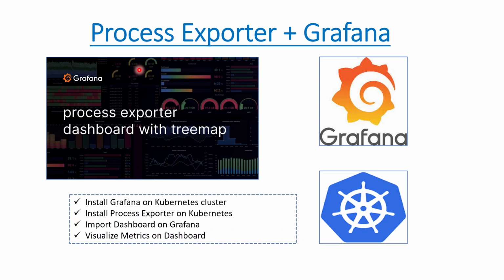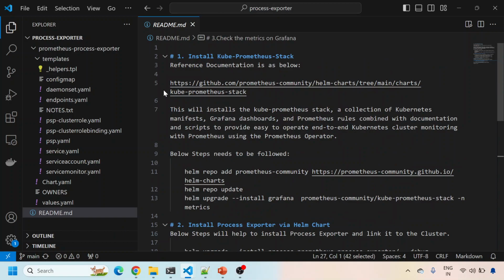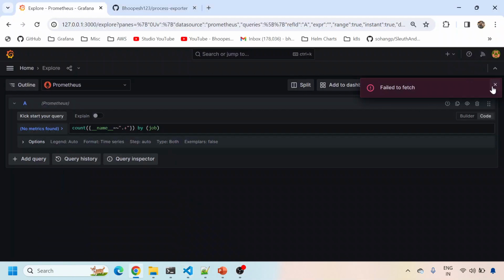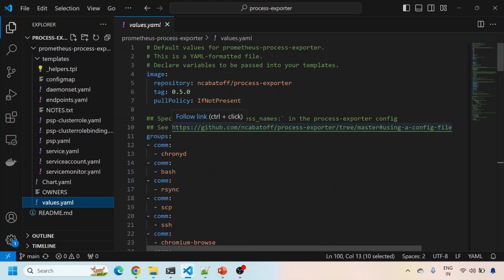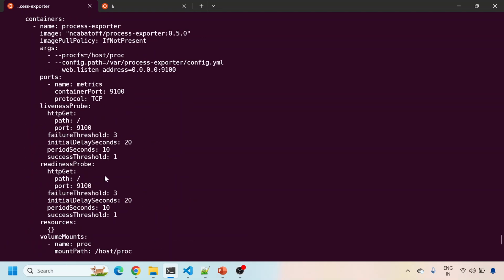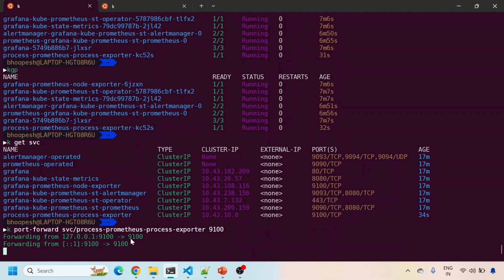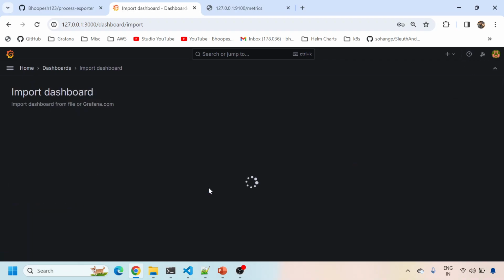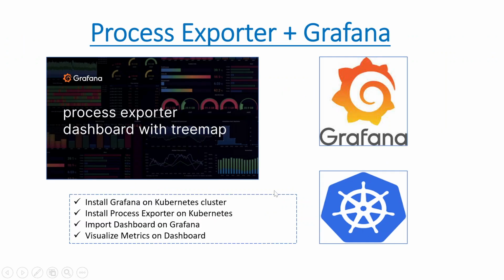Process Exporter Prometheus | Process Exporter Helm | Process Exporter (Processes Monitoring)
Video Highlights:
Process Exporter
Grafana Process Exporter
Process Exporter Helm
Kube Prometheus Helm Chart
Grafana Installation
Install Grafana on Kubernetes
Install Grafana on ubuntu
Install Grafana on linux
Grafana on Ubuntu
How to install Process exporter via Helm Chart
Grafana Installation
Grafana Setup
Grafana setup on Kubernetes
Grafana Process exporter configuration
Grafana helm chart
process exporter grafana dashboard
process-exporter config example
process-exporter docker
process-exporter kubernetes
What is Process Exporter in Prometheus
What is Prometheus exporter used for
Exporters and integrations
Prometheus community
prometheus exporter process
Grafana Alloy
bhoopesh
bhoopesh devops